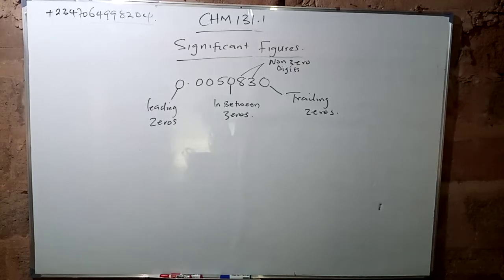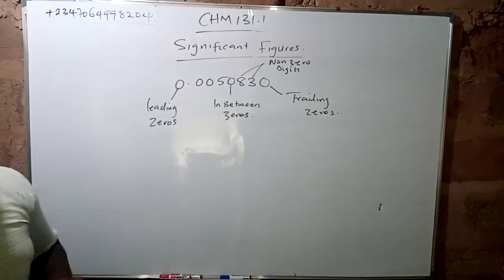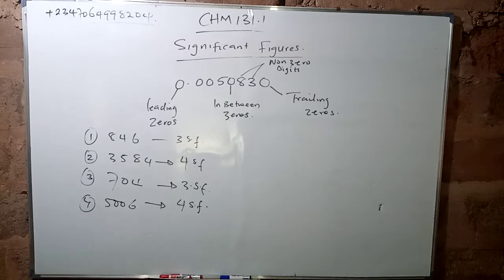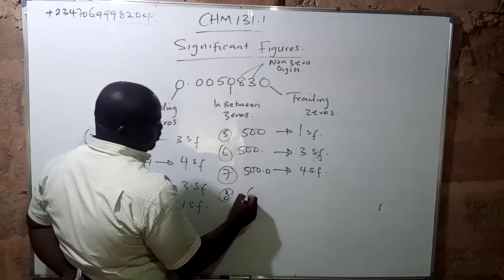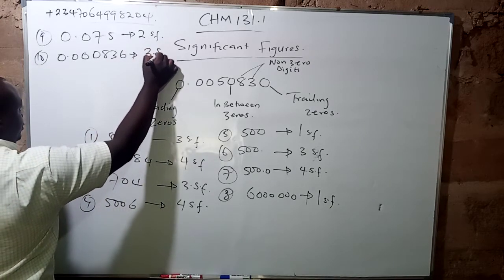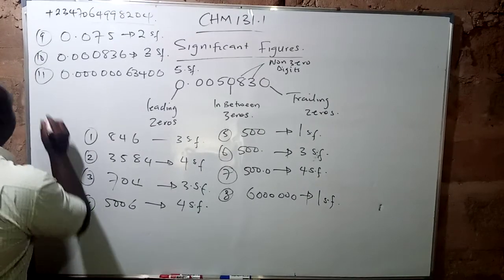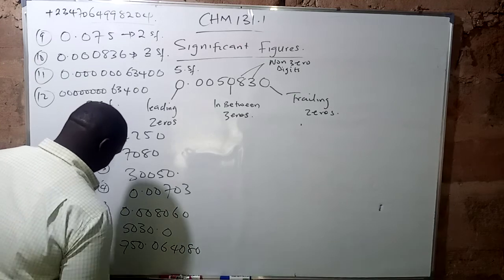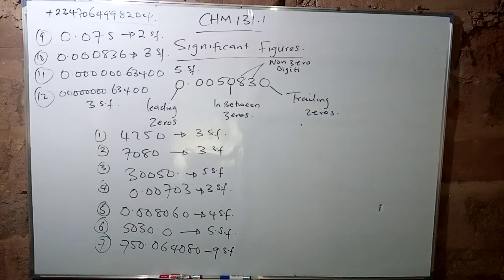Significant Figures.( everything you need to know) CHM130.1